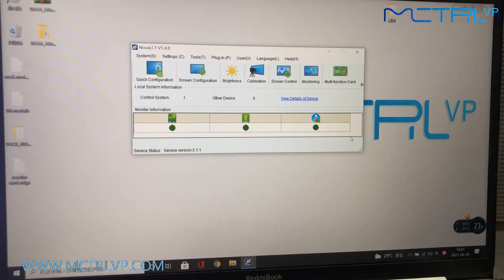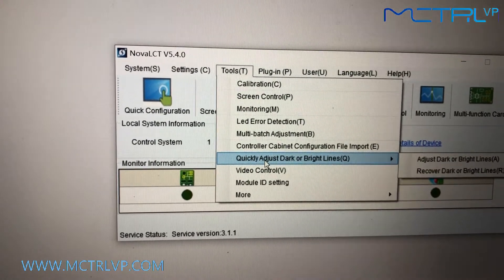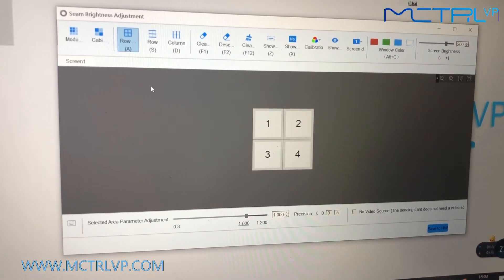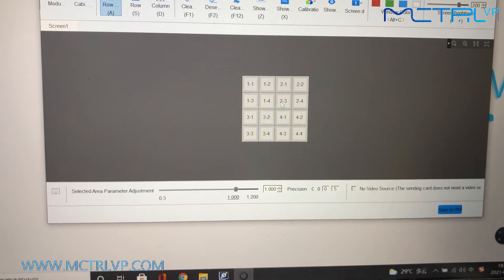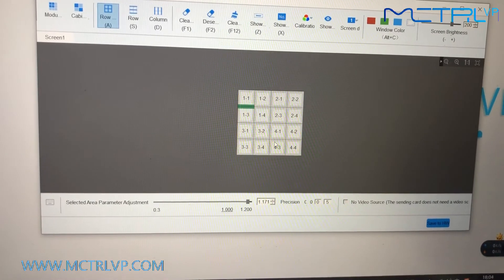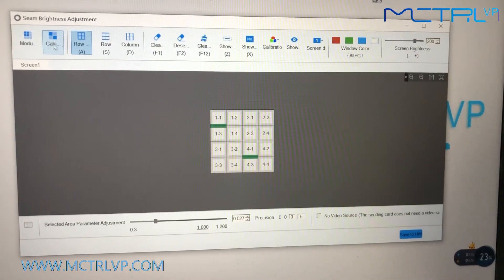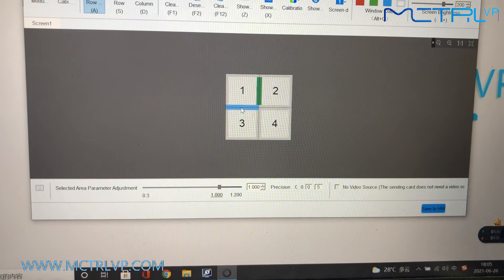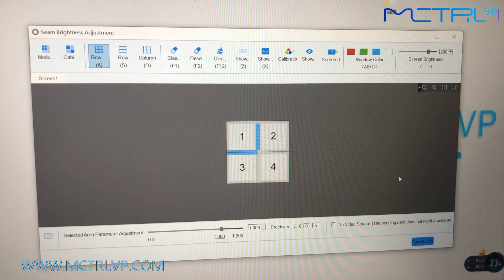How to NovaLCT quickly adjust dark or bright lines for LED display